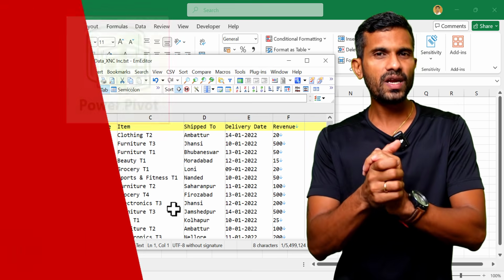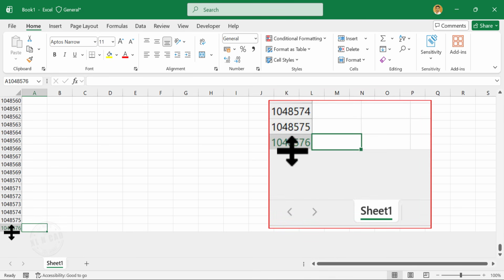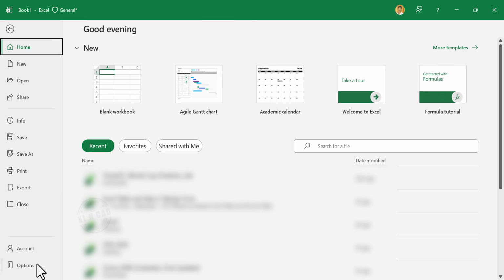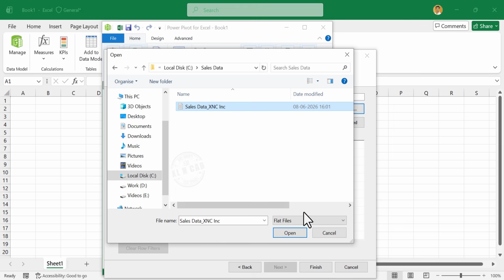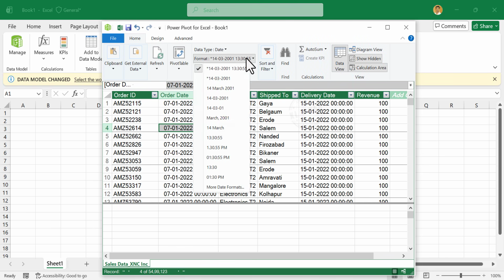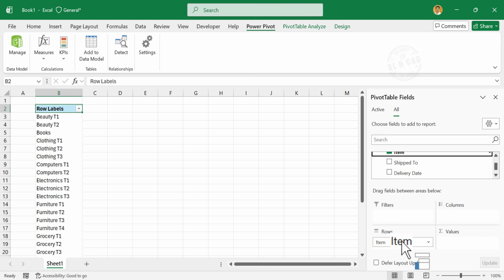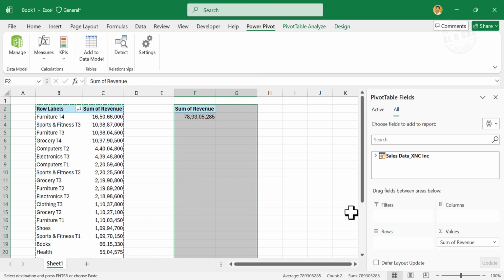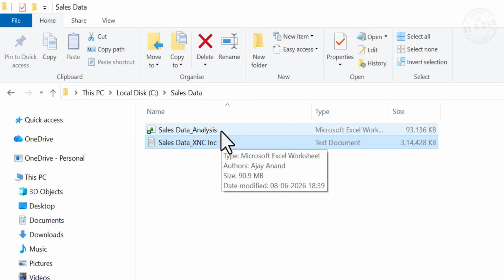Power Pivot in Excel for Beginners | Import and Analyze Million Rows of Data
Did you know Excel can analyze millions of rows of data?
In this beginner-friendly Power Pivot tutorial, you'll learn how to use Excel's Data Model to work with 5.4 million records—far beyond Excel's worksheet row limit.

This tutorial is perfect for anyone who wants to analyze large amounts of data in Excel without using Power BI.

⏱️ Chapters
00:00 Introduction
01:42 Enable Power Pivot
02:22 Import Data into Power Pivot
04:22 Create PivotTables from the Data Model